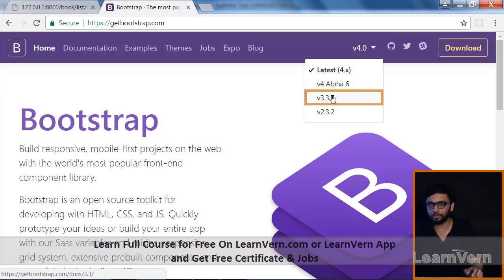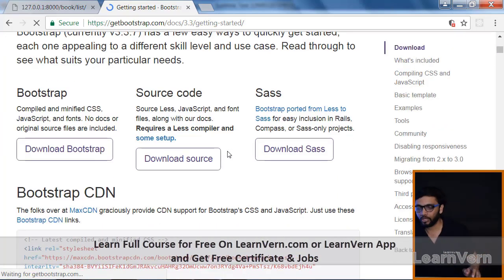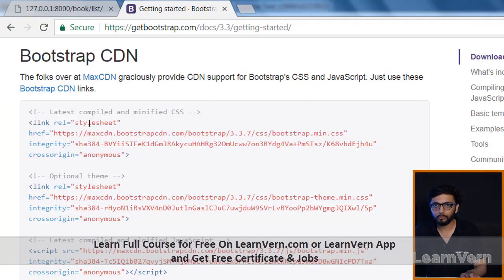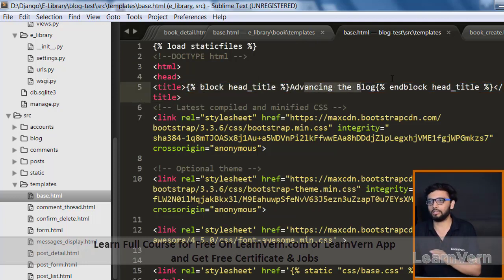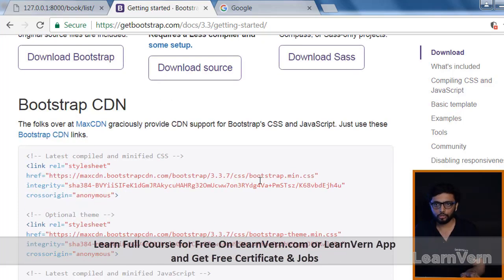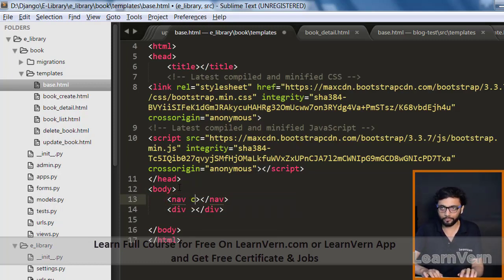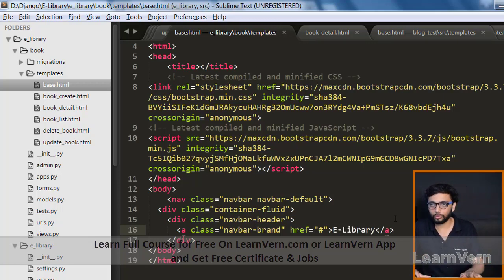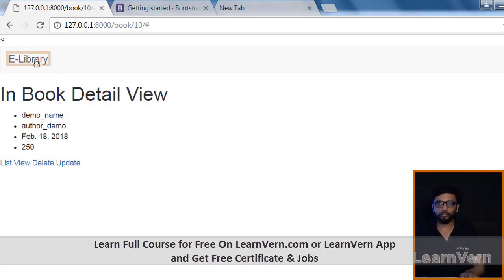What is Bootstrap and How to use Bootstrap in Django? | Free On LearnVern